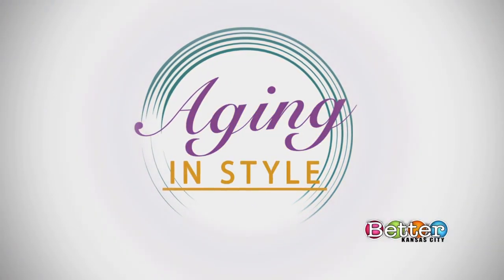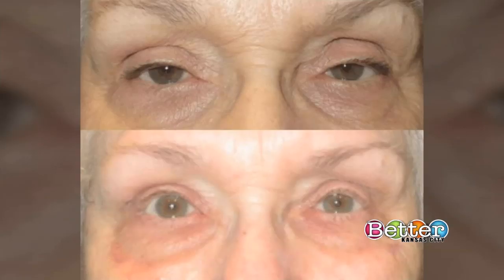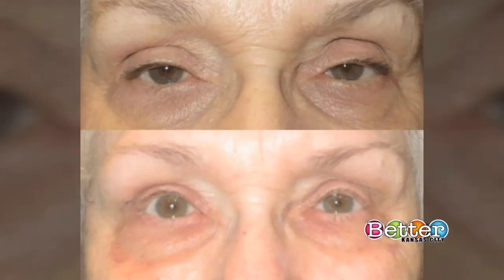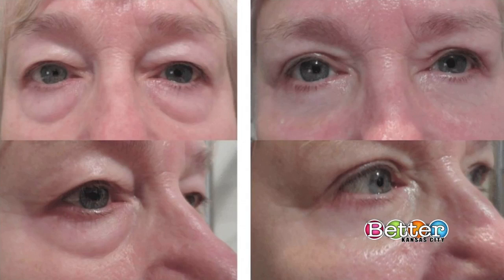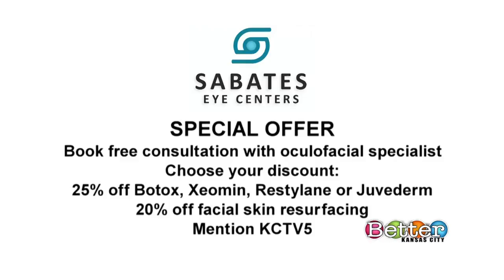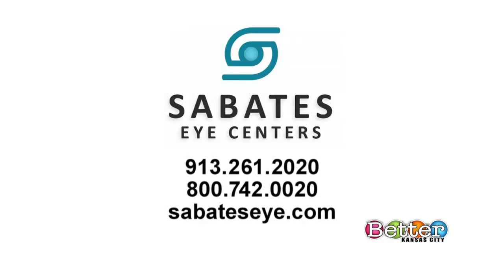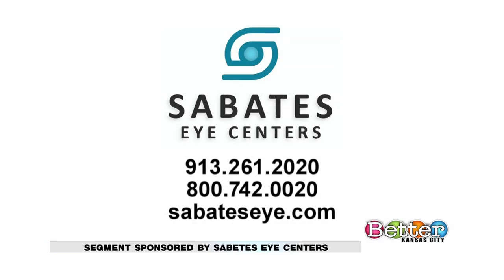Could your eyelids be affecting your vision?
One thing you may have overlooked that you should consider that affects your vision: aging eyelids. Dr. Matthew Sniegowski of Sabetes Eye Centers explains what effects this and how to fix it.